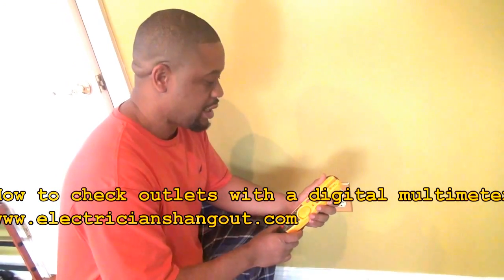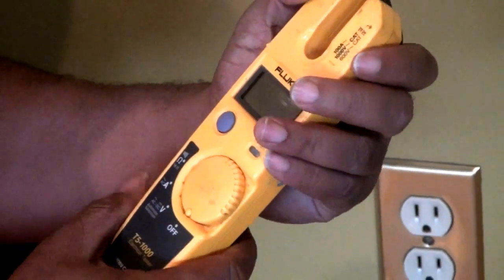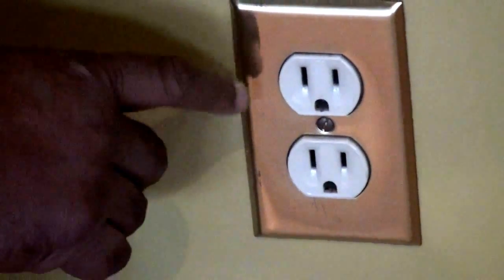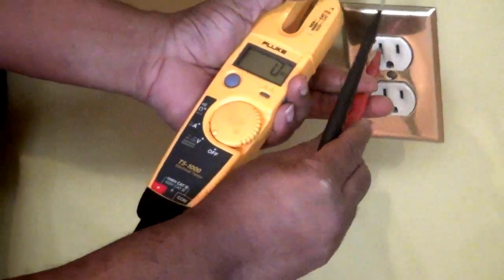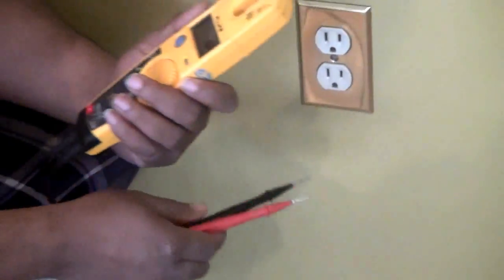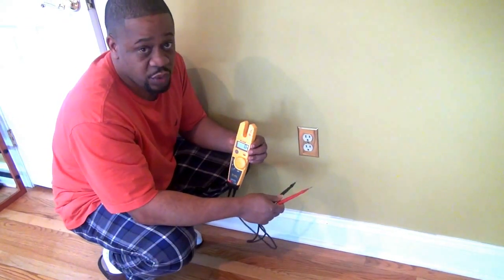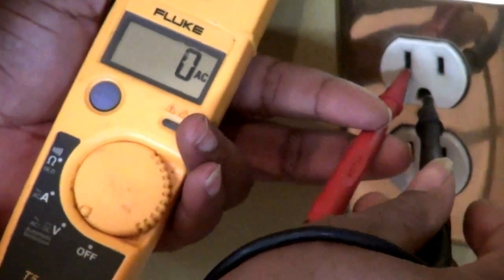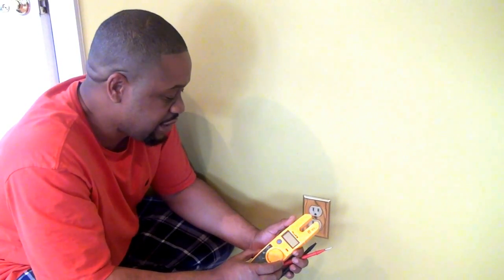How to check an outlet with a digital multimeter